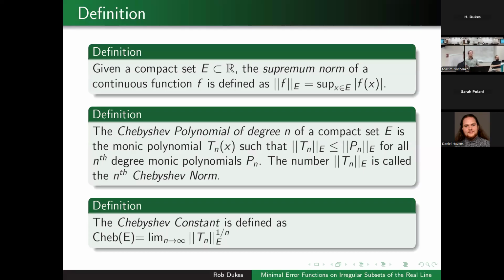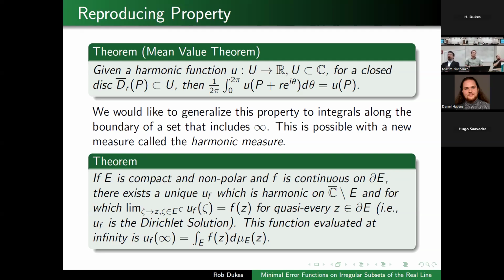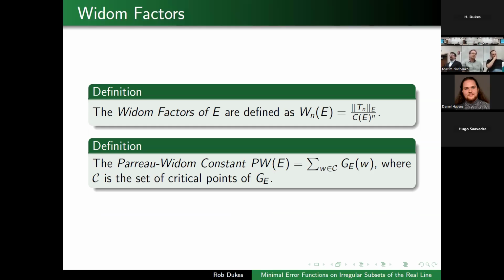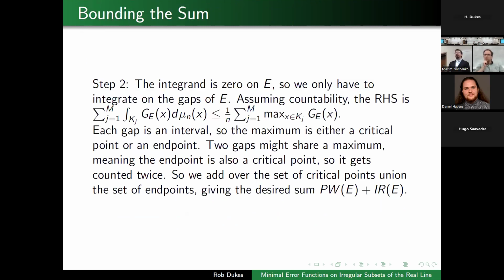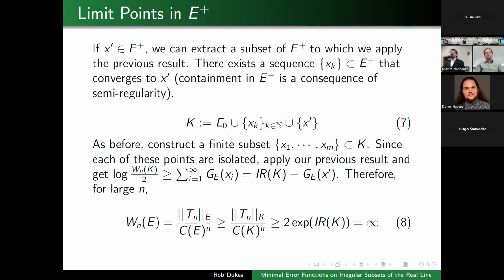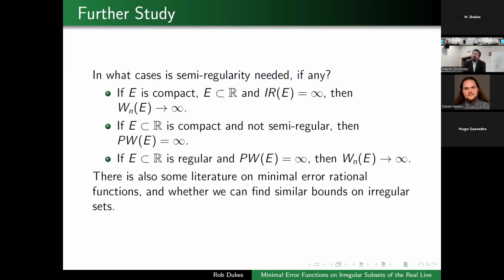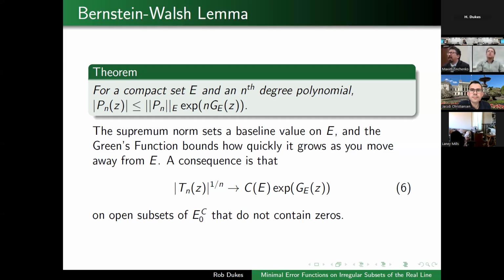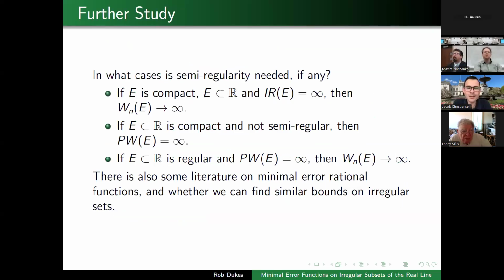Minimal Error Functions on Irregular Subsets of the Real Line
The defense of my Ph.D. dissertation, presented April 30, 2025 at the University of New Mexico.